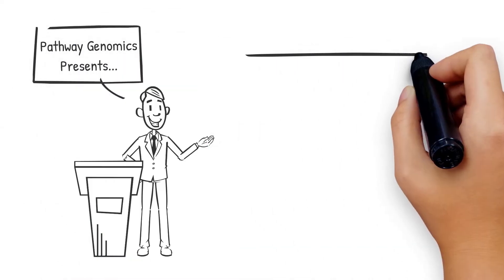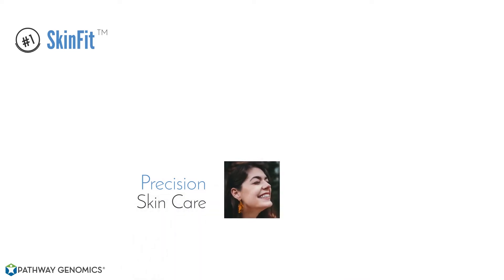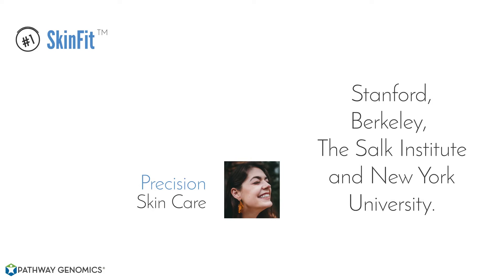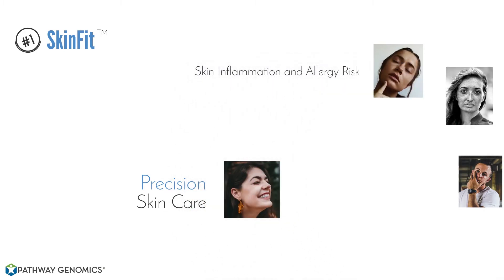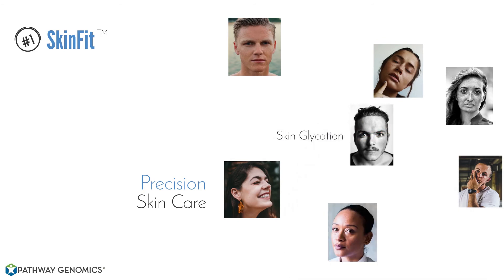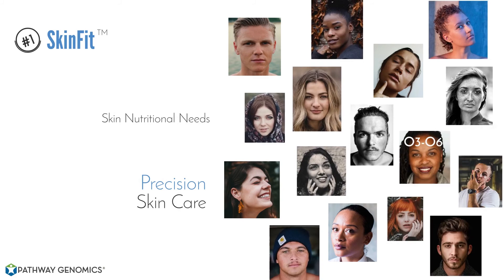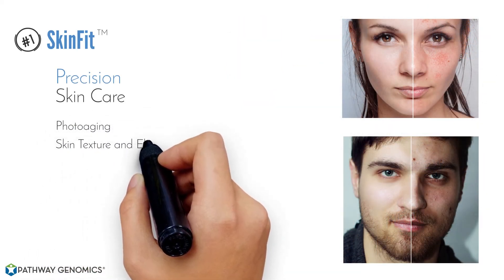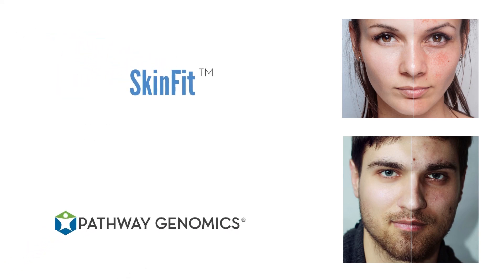SkinFit™ - DNA Test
Understand the role DNA plays in your skin’s health with our true precision skincare genetic test. SkinFit™ is a revolutionary DNA test that examines 23 genetic traits associated with skin aging.